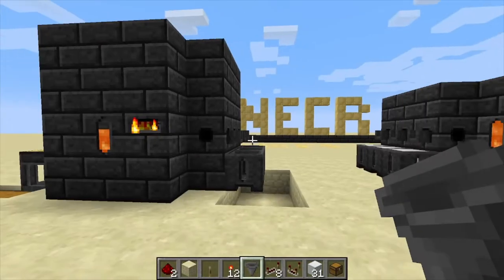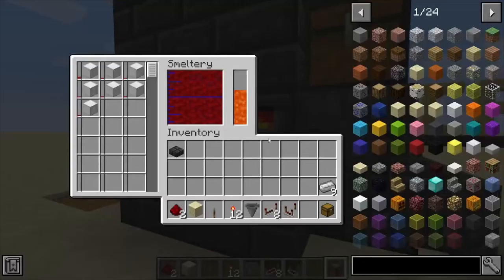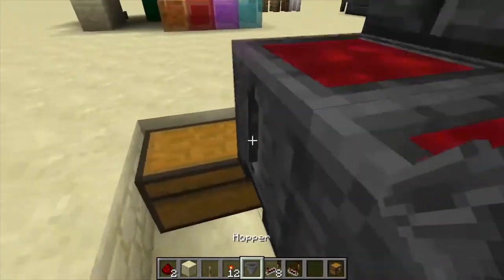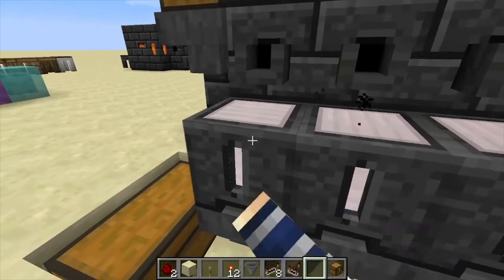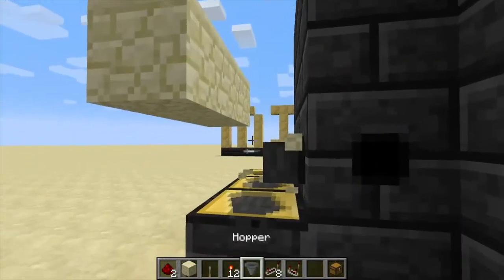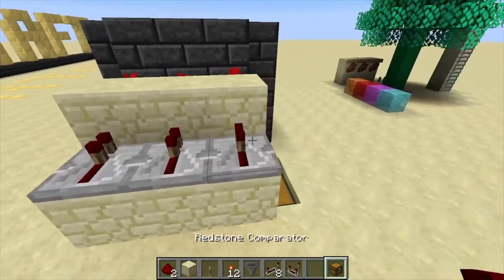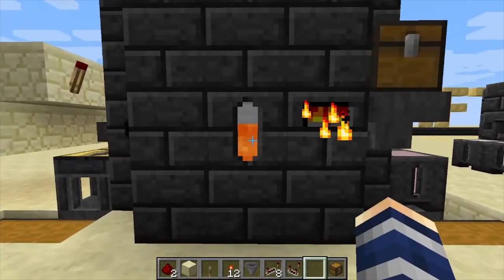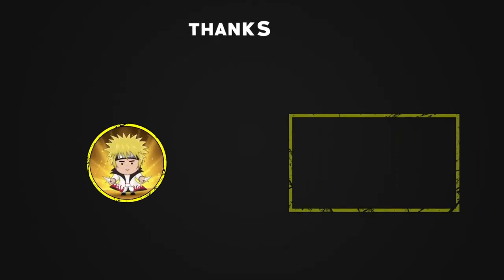Tinkers Construct: How to Automate Smeltery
In the last video we showed you how to build the Smeltery from Tinkers Construct mod now we show you how to automate The Smelting of ore and blocks using small Redstone Contraptions.